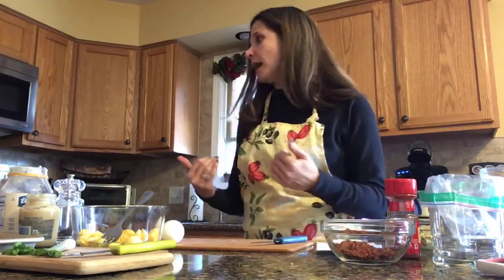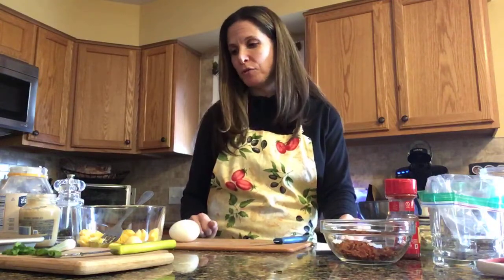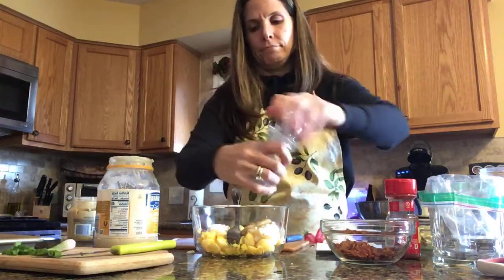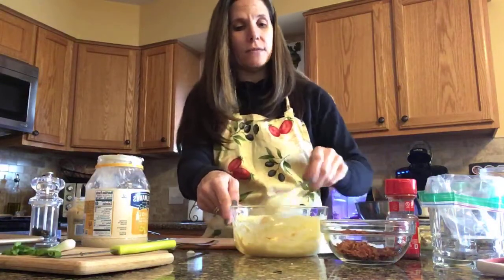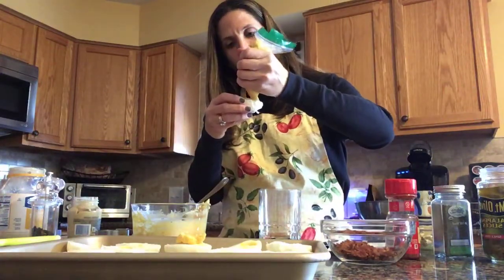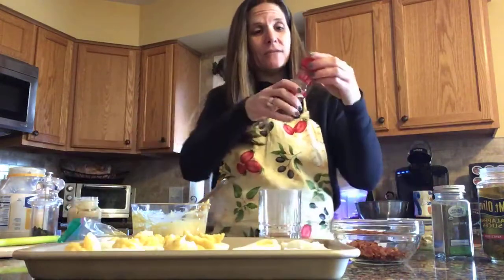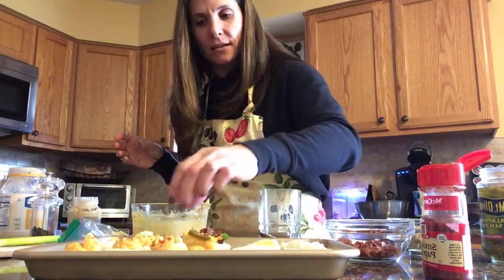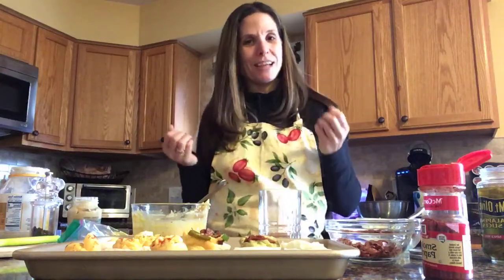Deviled Eggs | Family and Community Health Sciences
Devilishly easy and exploding with flavor, deviled eggs are a standard when it comes to snacks or side dishes. Join us for your first time making them or to learn something new about your own recipe.